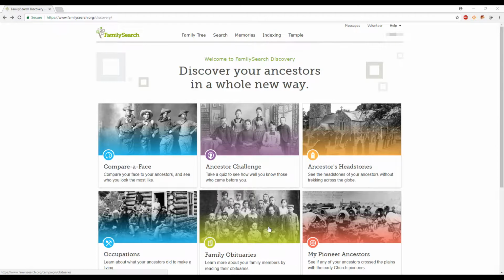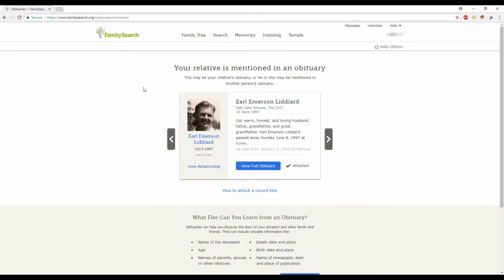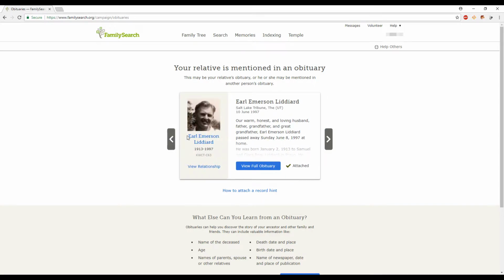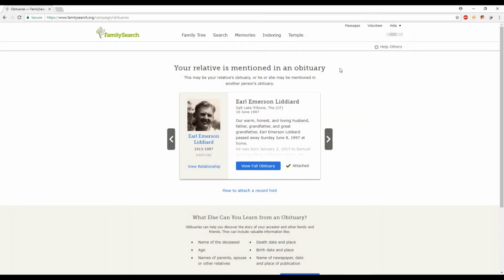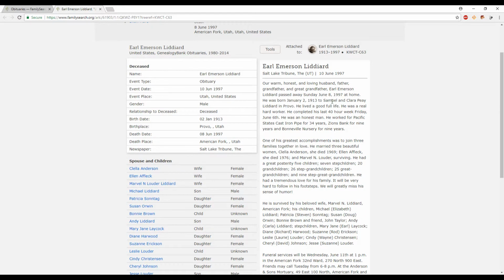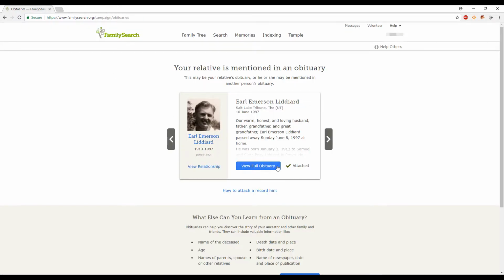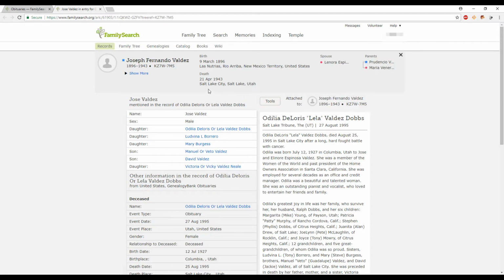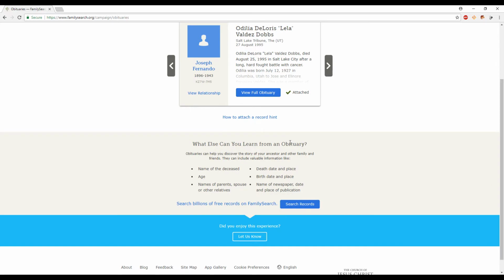FamilySearch Discovery: Family Obituaries